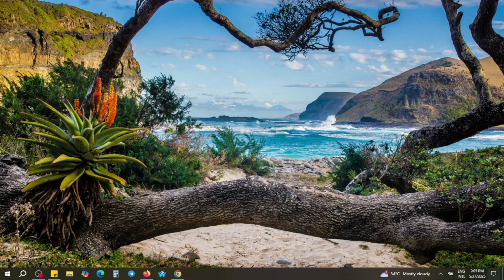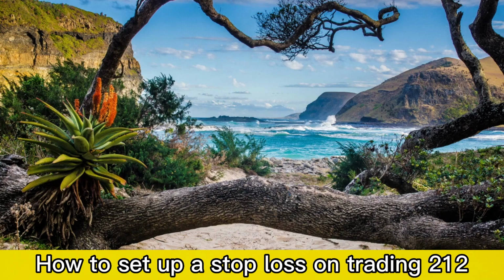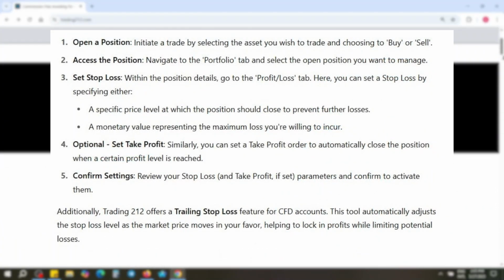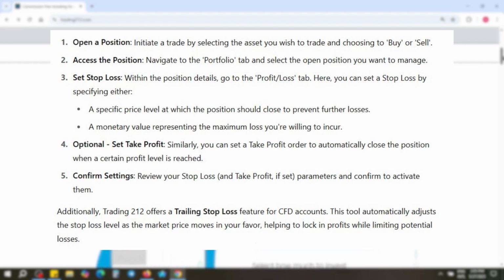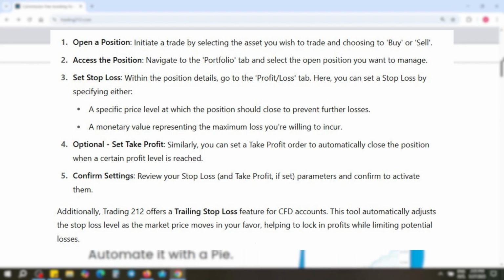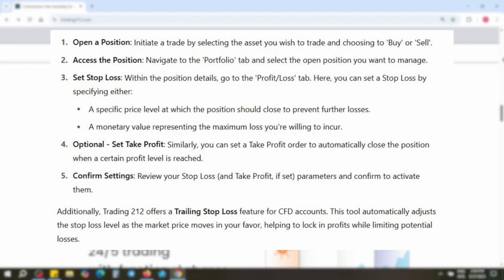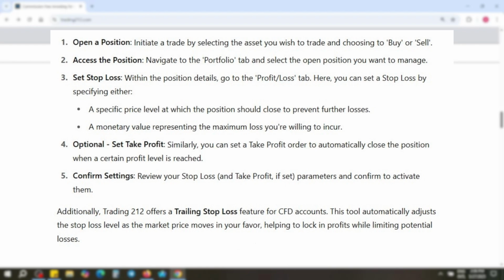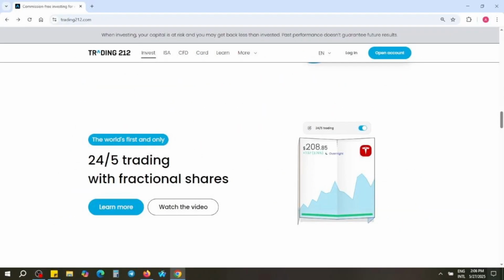HOW TO SET UP A STOP LOSS ON TRADING 212 IN 2026!(BEST GUIDE)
Protecting your trades starts with knowing how to set up a stop loss on Trading 212, and this 2026 guide walks you through it step by step. You'll learn where to find the stop loss option when opening a position, how to add a stop loss to an existing trade, and how to choose a sensible stop level so a losing position closes automatically before the damage grows. We cover both the mobile app and the key differences between stop loss and stop limit orders on Trading 212.

Whether you're trading stocks, ETFs, or CFDs, using stop losses consistently is one of the simplest ways to manage risk like a professional. By the end of this tutorial you'll be able to set, edit, and remove stop losses with confidence.